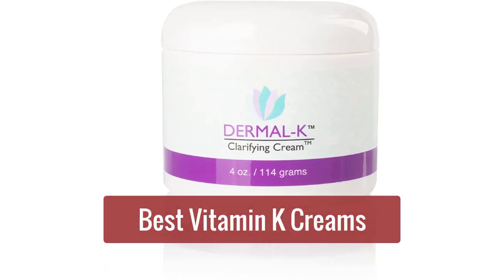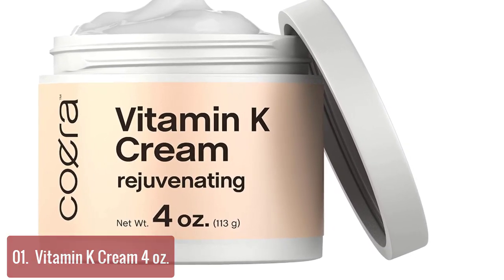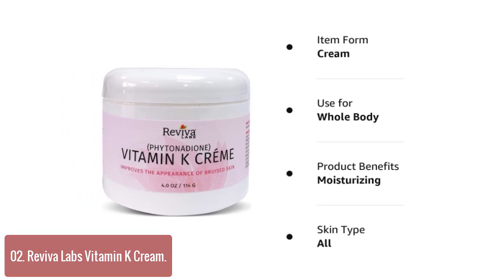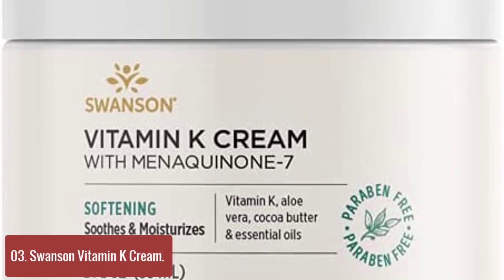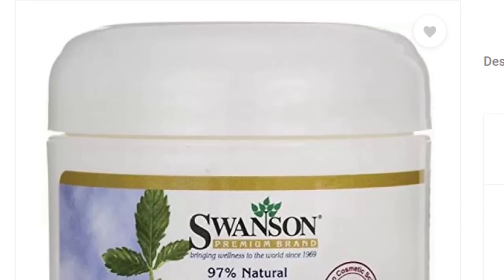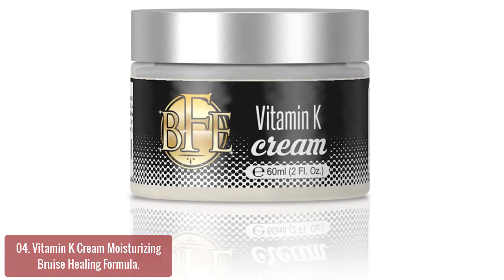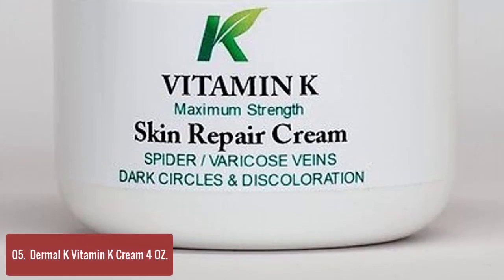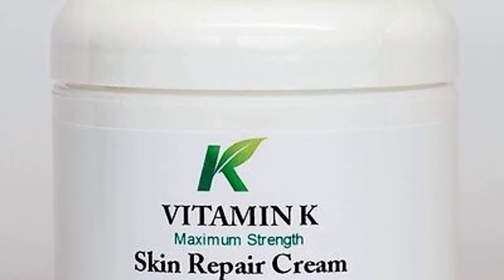Top 5 BEST Vitamin K Creams 2023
In this video, we have listed the top 5 Best Vitamin K Creams on Amazon Reviews and buying Guide 2023

1. Vitamin K Cream 4 oz | Premium Formula for Bruises
2. Reviva Labs Vitamin K Cream, For All Skin Types
3. Swanson Vitamin K Cream with Menaquinone
4. Vitamin K Cream- Moisturizing Bruise Healing Formula
5. Dermal-K Vitamin K Cream 4 OZ | Hydrating Cream

People Also Search: best vitamin k creams 2023, vitamin k cream for dark circles, vitamin c, vitamin e cream, vitamin c cream, vitamin k eye cream, choose vitamin k cream for dark circles, does vitamin k cream work for dark circles, vitamin k cream for dark circles under eyes, vitamin k, best eye creams, vitamin k creams, vitamin k eye cream for dark circles, vitamin c serum, best vitamins, eye cream, vitamins, vitamins for skin, vitamin k for dark circles

Follow Me;
►Please Read◄
Gear Toolz is a participant in the Amazon Services LLC Associates Program, an affiliate advertising program designed to provide a means for sites to earn advertising fees by advertising and linking to Amazon.com. As an Amazon Associate I earn from qualifying purchases. Links to the best vertical monitors we listed in this video;